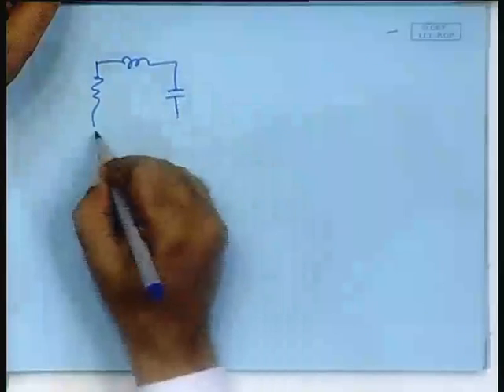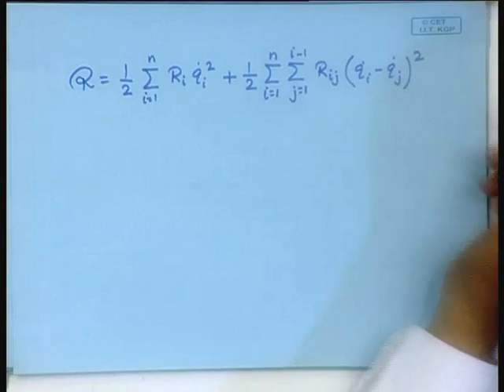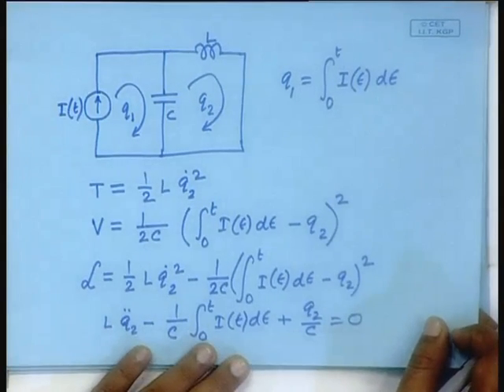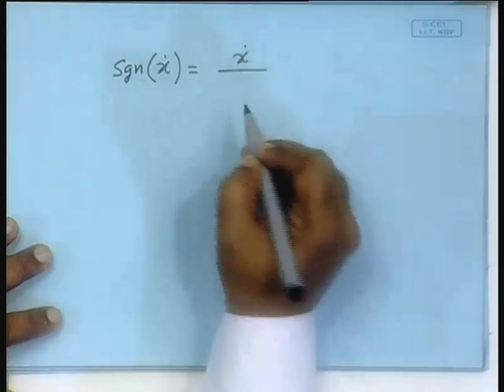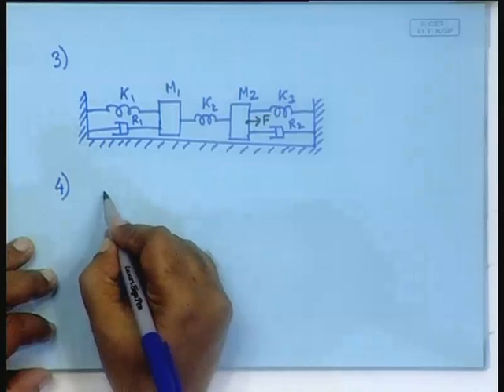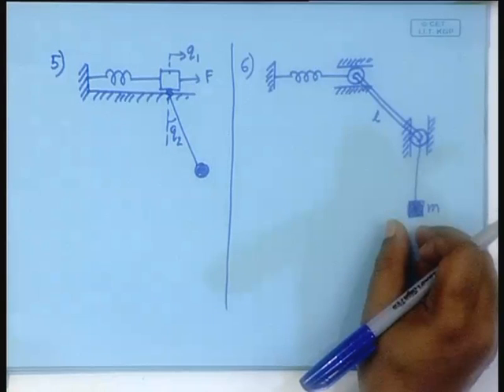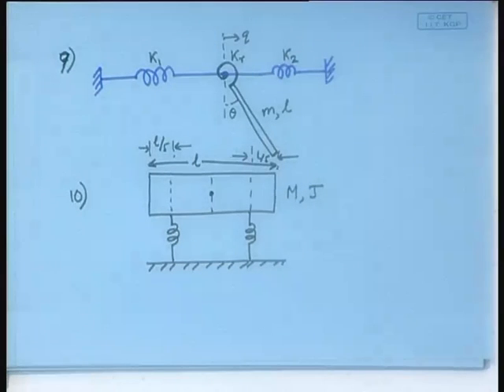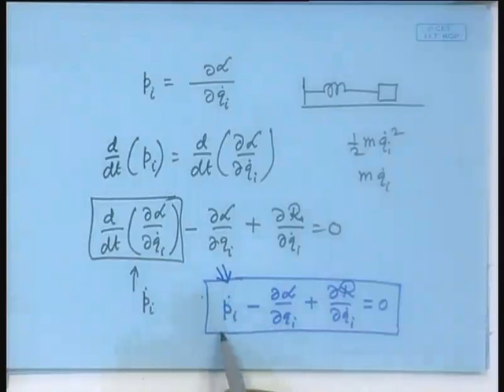Lecture - 7 Using the lagrangian Equation to Obtain Differential Equations(Part-IV)